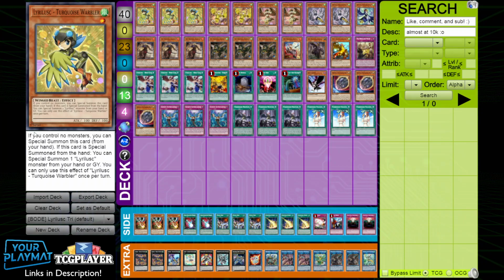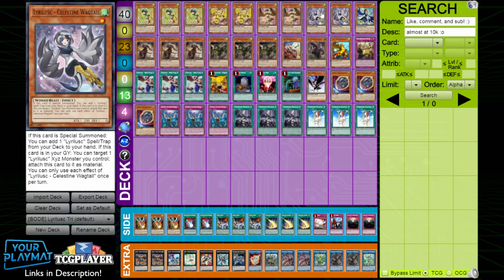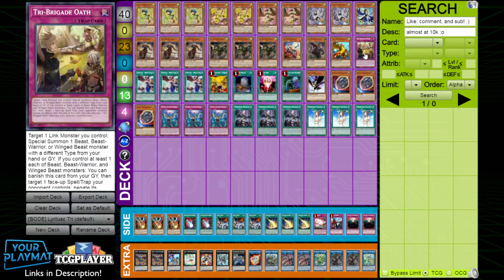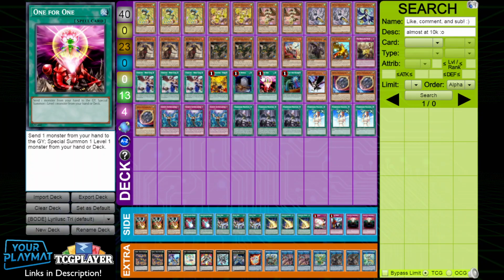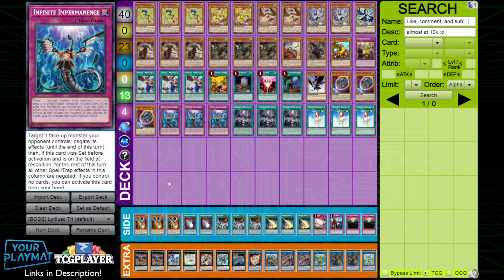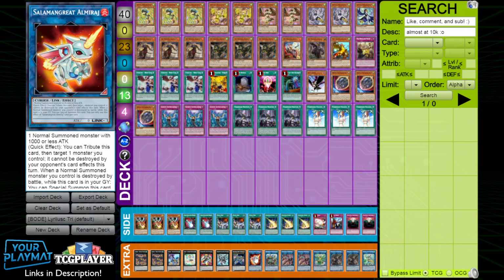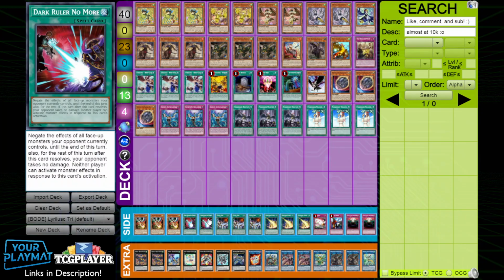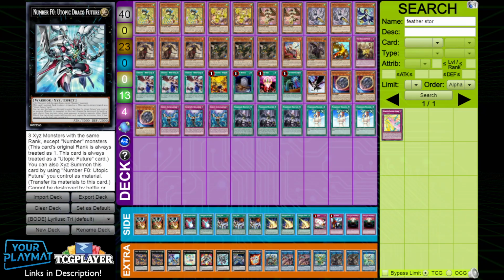Yu-Gi-Oh! Updated Tri-Brigade Lyrilusc Deck Profile! (November 2021)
►If you enjoy my content, please consider supporting me. Thanks! ❤️

DtheSecond
Claudio
Hcabe
Joachim Schröter
Keith Siggers
Kisar
Lantern2safety
MonoBlueTron YGO
Aaron Gardner
Chris Vitullo
Farid 439
Guister
Hagetsu
MistysDad
OzManiac
Philip Orzech

Timestamps:
0:00 | Introduction
0:58 | Main Deck
16:27 | Extra Deck
22:08 | Side Deck